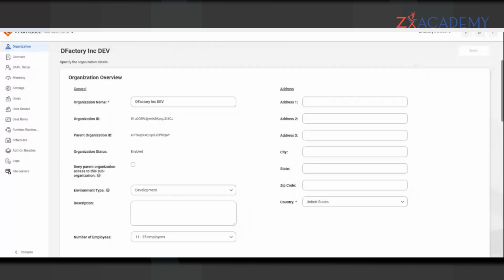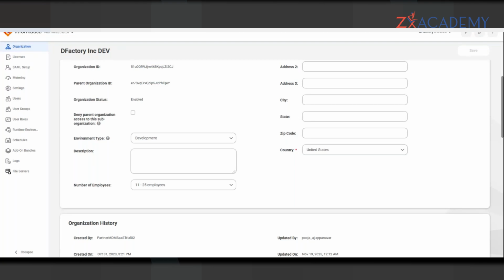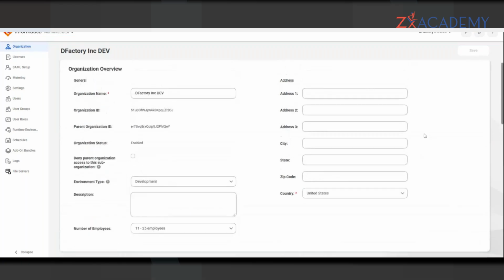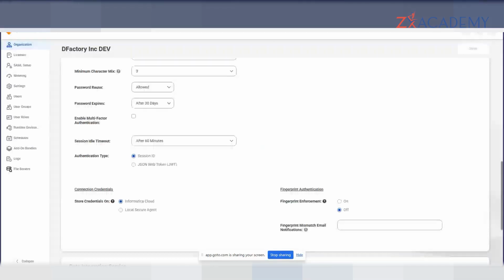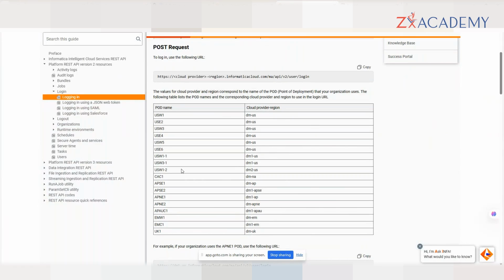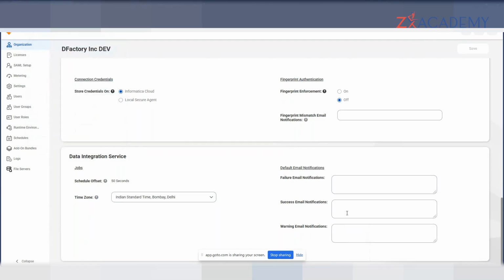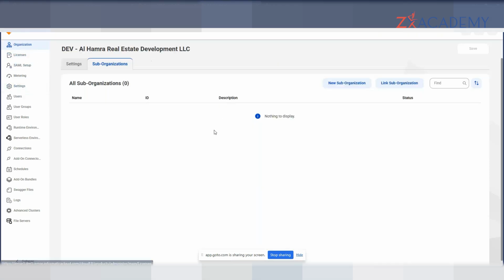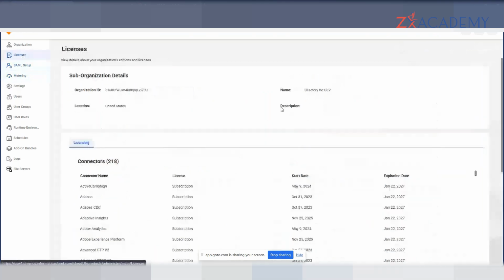🚀 IDMC Architecture Explained | Informatica Cloud Architecture for Beginners | Zx Academy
🚀 Confused about Informatica IDMC Architecture? This video gives you a simple and practical overview of Informatica Intelligent Data Management Cloud (IDMC) and explains how its key components work together.

☁️ Understand the architecture, connectivity, Secure Agent, cloud services, and data flow in an easy-to-follow way.

📚 In This Video:

✔ What is Informatica IDMC?
✔ IDMC architecture overview
✔ Key IDMC components and services
✔ Secure Agent and its role
✔ Cloud and on-premise connectivity
✔ Source-to-target data flow
✔ Real-world IDMC use case

🎯 Perfect for beginners, freshers, Informatica learners, data engineers, ETL developers, and cloud integration professionals looking to build a strong foundation in IDMC.

💡 Want to build your Informatica skills? Explore our practical Informatica Training and take the next step in your learning journey.